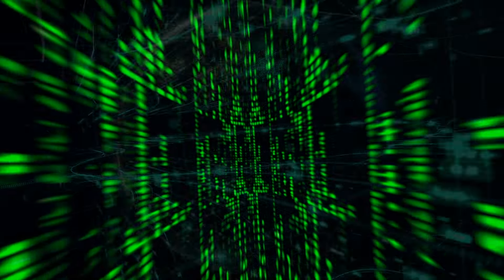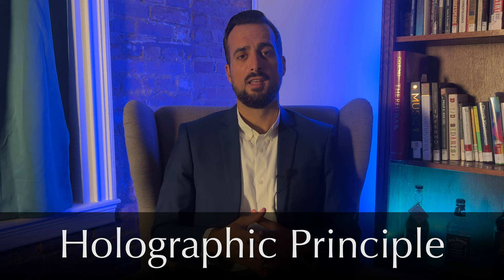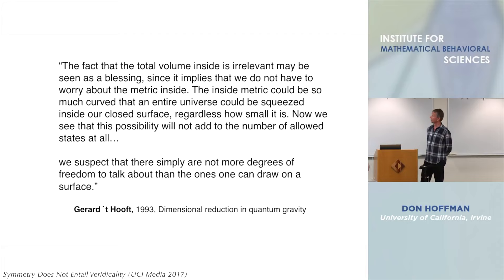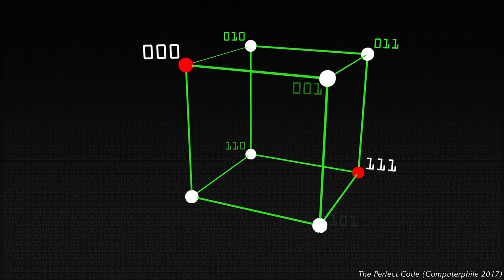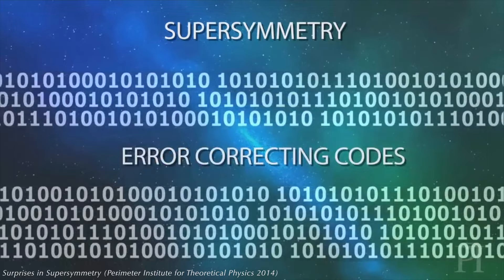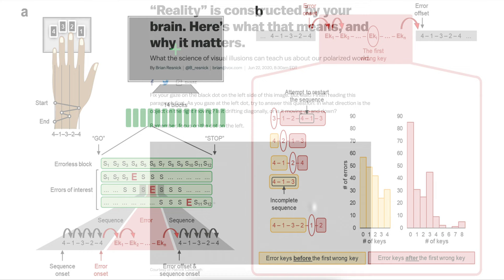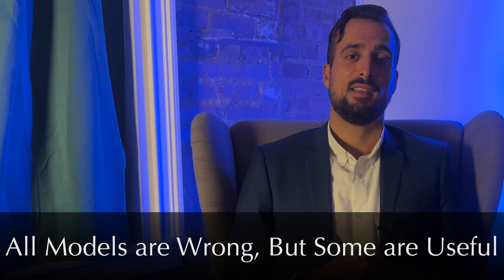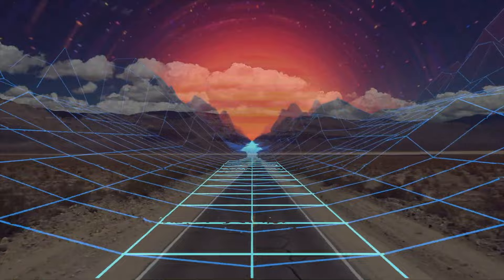Donald Hoffman's Fitness-Beats-Truth Theorem Part 3 (Holographic Principle & Error Correcting Codes)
We cover the holographic principle and error correcting codes (ECC) as they relate to Don Hoffman's Fitness-Beats-Truth Theorem. Our third and final chapter on Hoffman's revolutionary claim, backed by mathematics and evolutionary game theory, that we do not perceive base reality. The holographic principle and error correction found in physics, biology, and information theory may be clues Hoffman is right.

🎬 Chapters
0:00 Intro
1:55 Holographic Principle
5:41 Hamming Code (Type of ECC)
7:58 Error Correcting Codes in Physics
9:40 Error Correcting Codes in Biology
11:10 Error Correcting Codes in Information Theory
12:07 Fitness-Beats-Truth Finale
13:29 Map-Territory Farewell

🚩 Nerd Alert  🚩
This video is dense. You may find it helpful to revisit and watch again at a later time. And don't be concerned with the labels/axes of example gifs. They are intended to be useful visuals.

How Space and Time Could Be a Quantum Error-Correcting Code (Wolchover 2019)

Holographic spacetime, black holes and quantum error correcting
codes: a review (Kibe, Mandayam, Mukhopadhyay 2022)

Prediction and final temporal errors are used for trial-to-trial motor corrections (Lopez-Moliner 2019)

Movement errors during skilled motor performance engage distinct prediction error mechanisms (Gabitov 2020)

“Reality” is constructed by your brain. Here’s what that means, and why it matters. (Resnick 2020)

A Theory of Reality as More Than the Sum of Its Parts (Quanta Magazine 2017)

Agent Above, Atom Below: How agents causally emerge from their underlying microphysics (Hoel 2017)

Exploring Truth in philosophy, science, & art. We'll uncover concepts from psychology, mythology, spirituality, literature, media, and more. If you like Lex Fridman or Curt Jaimungal, you'll love this educational channel.